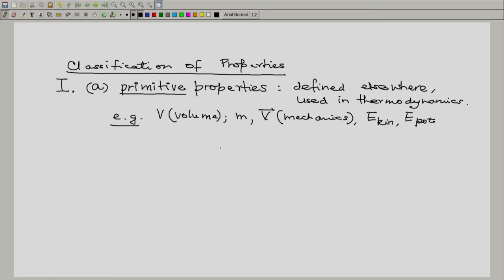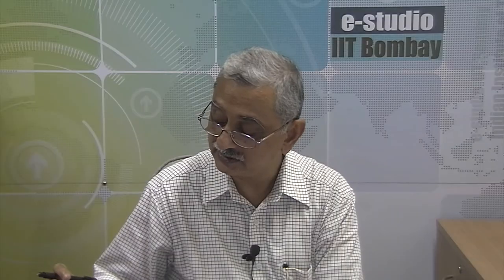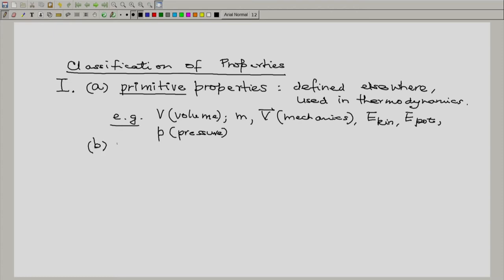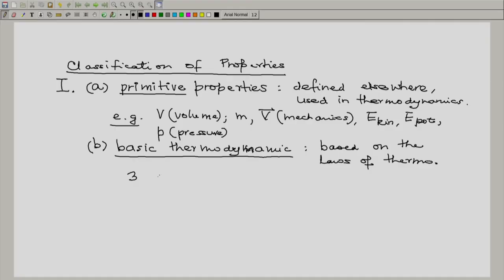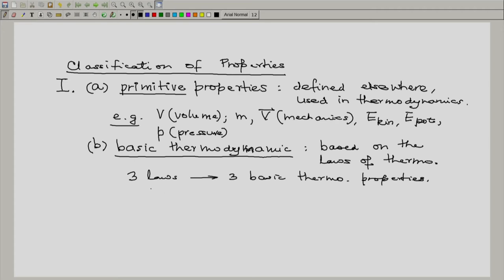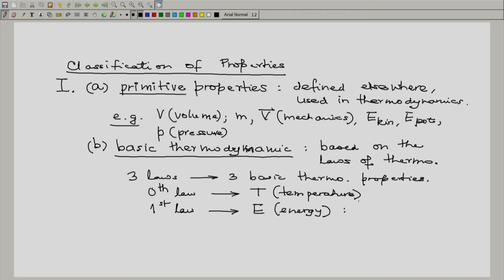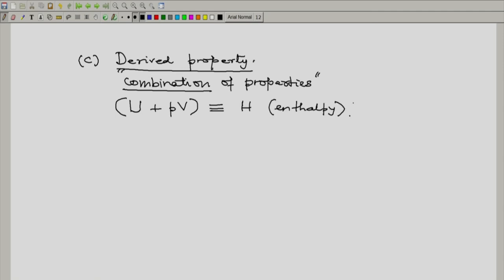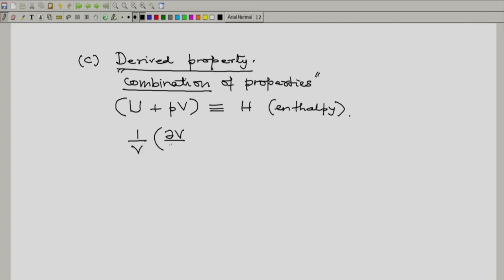ME209x S010A Properties 1